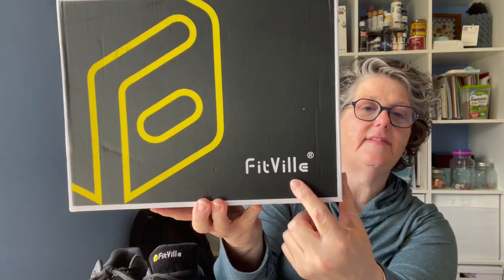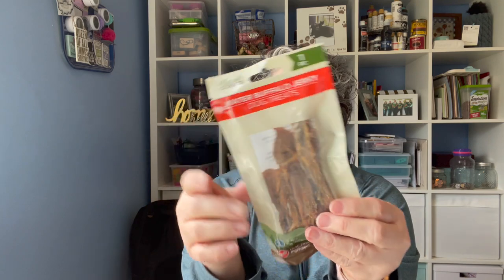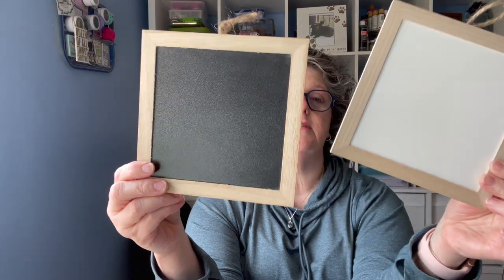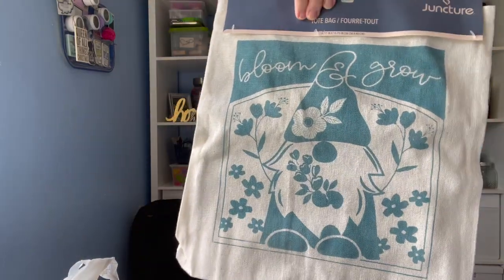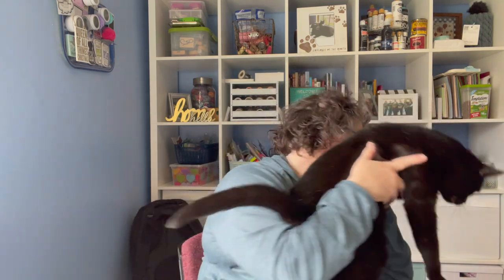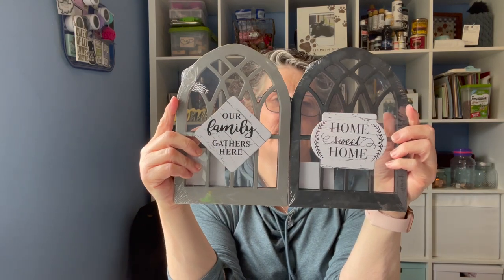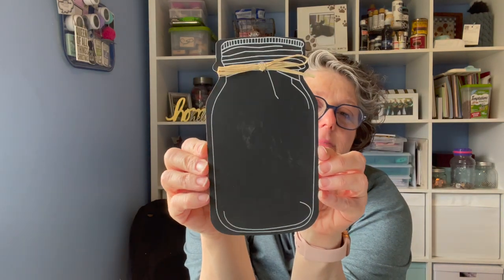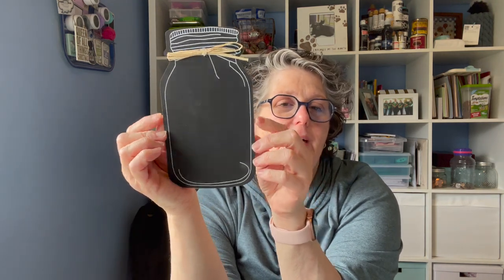Surprising New Finds at The Dollar Tree | Dollar Tree Haul